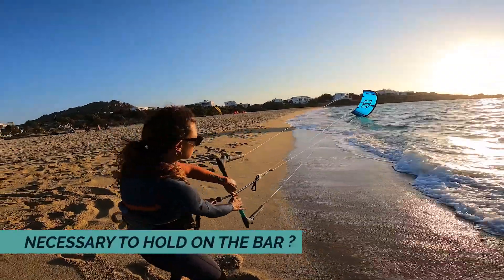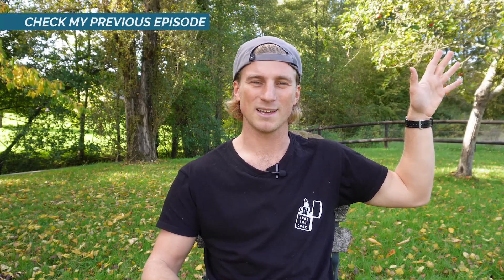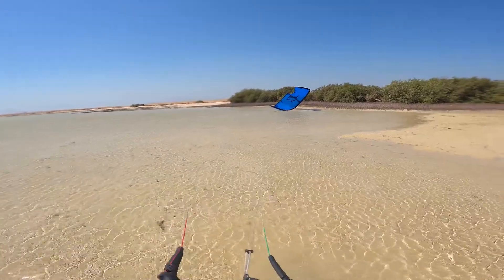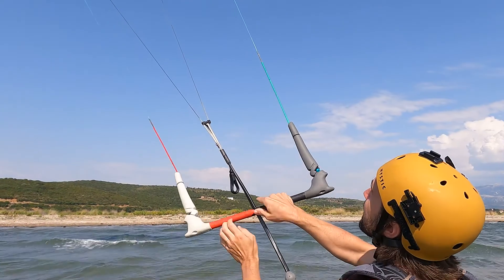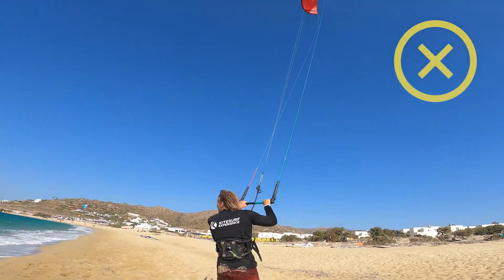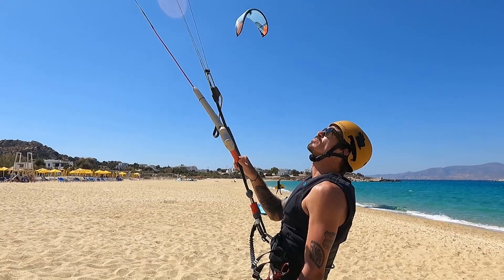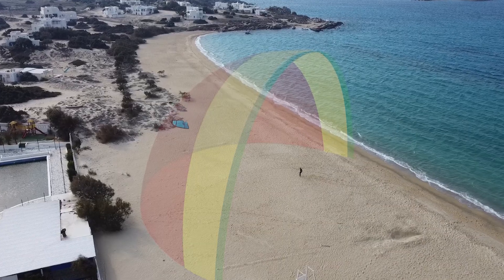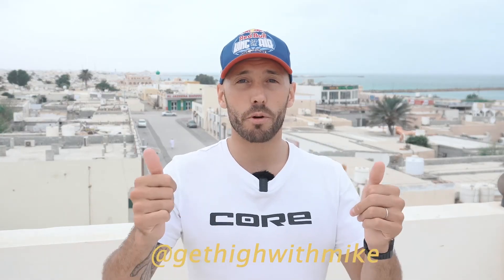Confident Kite Control - (Kitesurf Tip)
I have seen many kitesurfers with a good level of riding still not feeling confident with their kite control only because they didn’t know some of the basics things that you will see in this video. I hope you will find this tutorial helpful.

00:00 INTRO
00:56 LET THE BAR GO
03:34 TWISTED LINES
04:50 HOLDING THE BAR
05:50 FIX A MISTAKE
07:18 KITE IN 12 O’CLOCK
08:15 FINISH